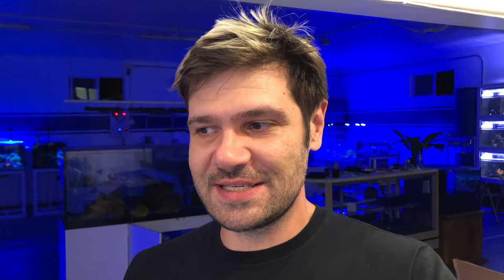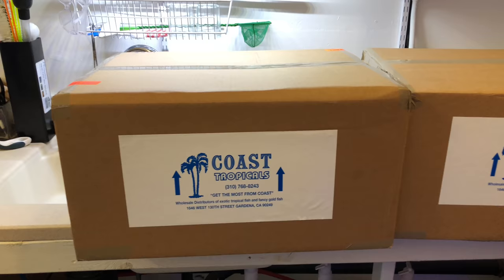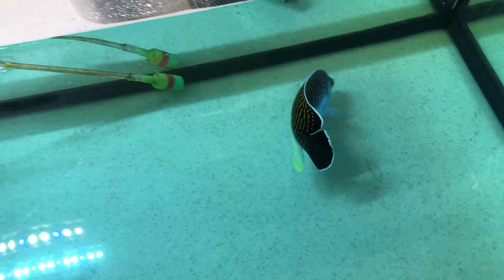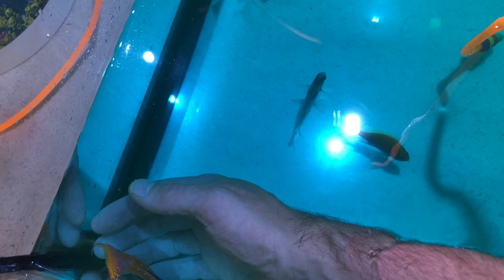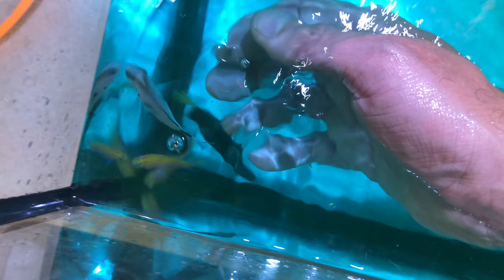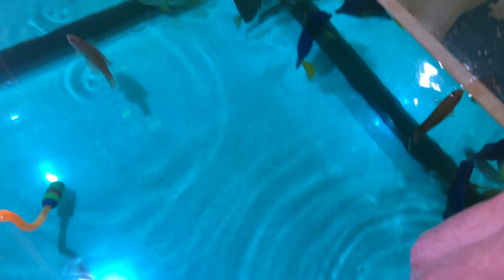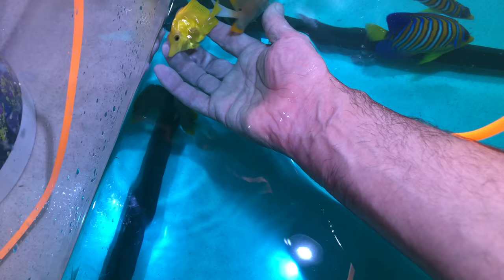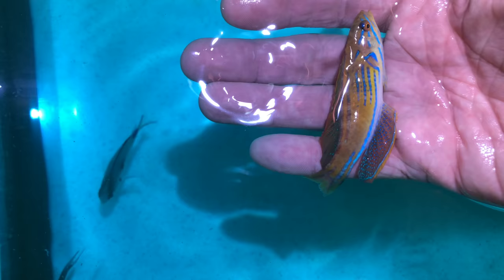Vlog 34: Unboxing Sensational NEW Fish!